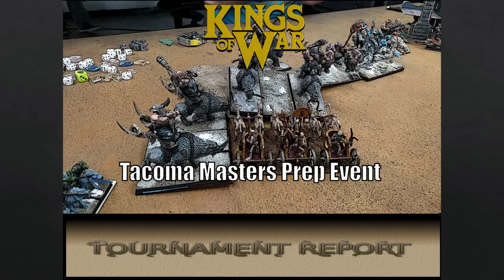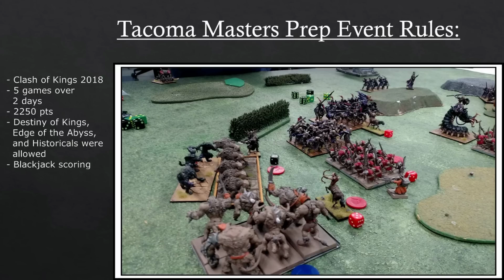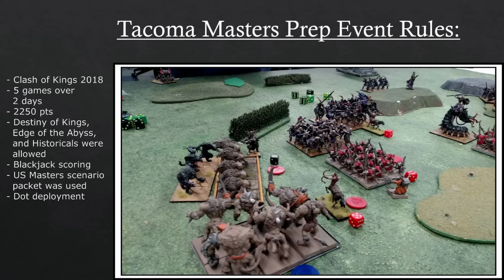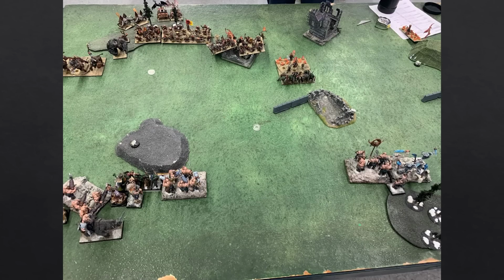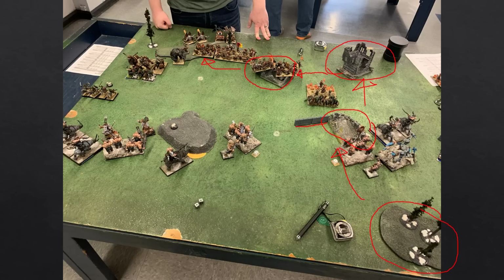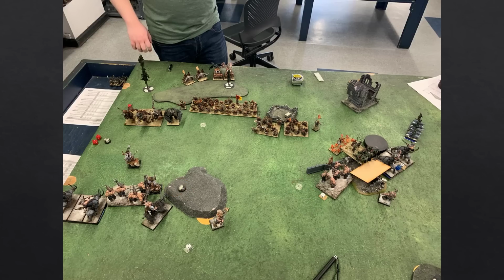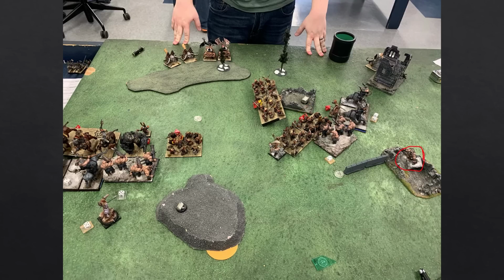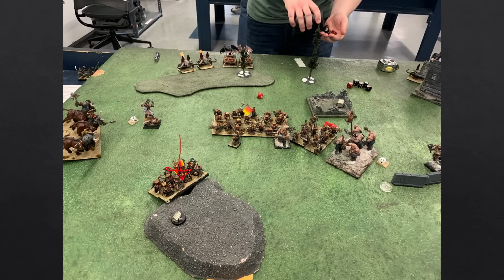Kings of War Tournament Report: Tacoma Masters Prep Event—Game 1—Ogres VS Abyssal Dwarfs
A 2250 pts battle between Ogres and Abyssal Dwarfs with the mission being Pillage. Enjoy!